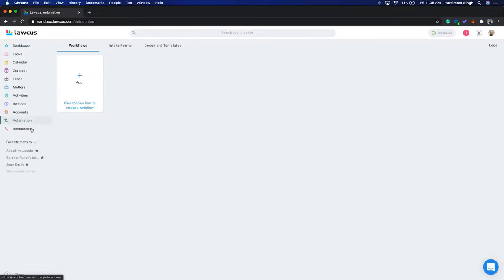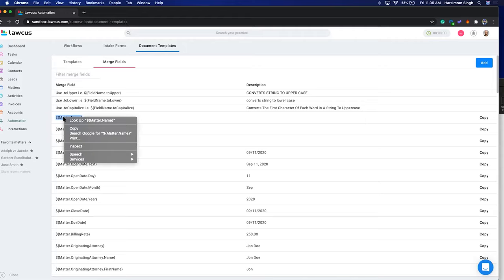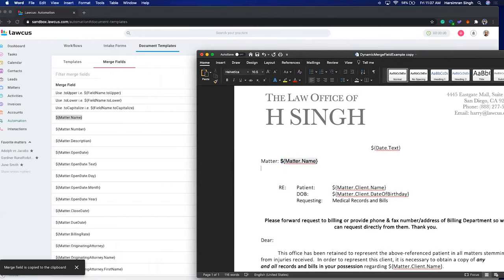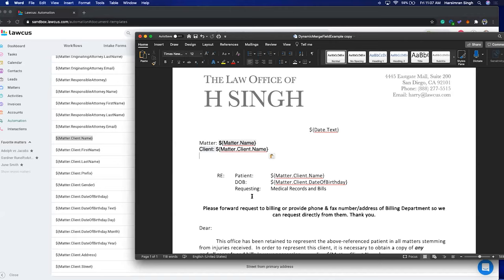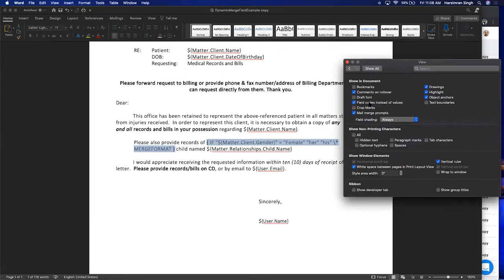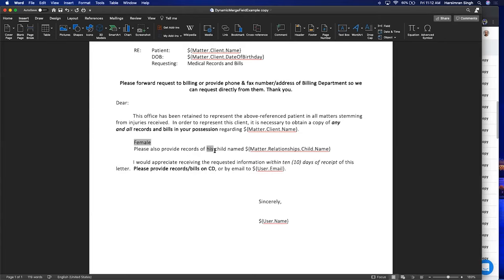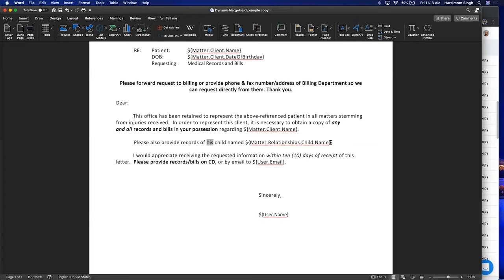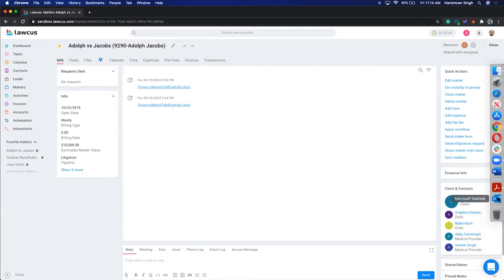Document Automation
Learn how to do Document Automation in Lawcus and add conditional statements in MS Word!